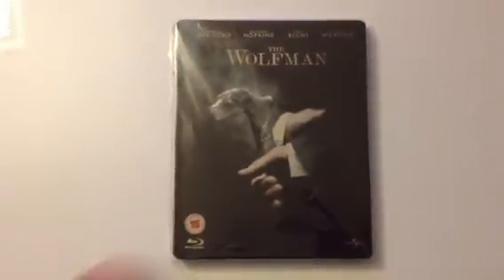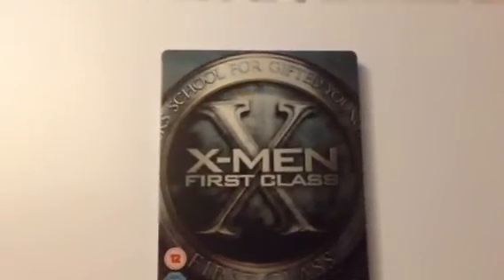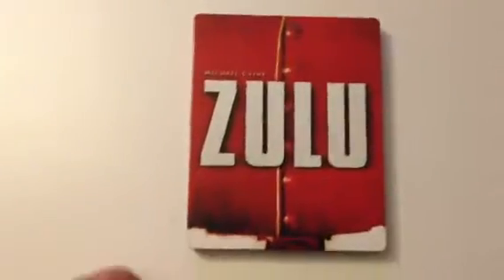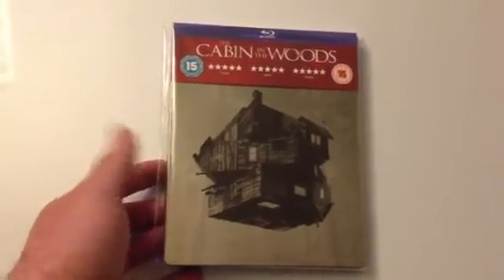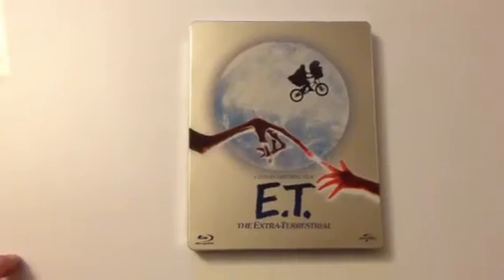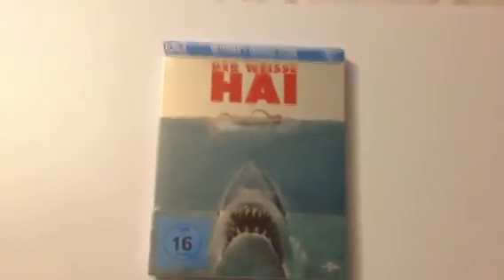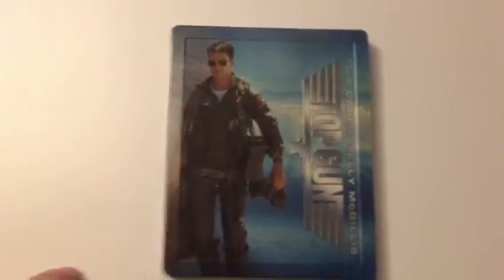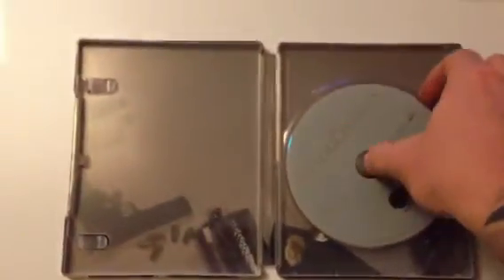BLU-RAY STEELBOOK COLLECTION 7 5/11/12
Here's another collection of 19 Steelbooks from my collection hope you enjoy watching these videos!